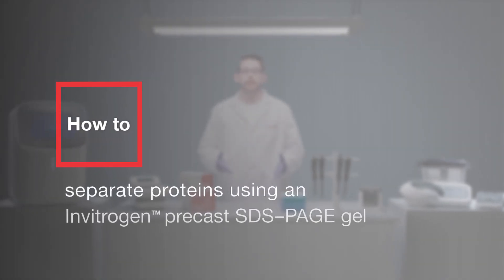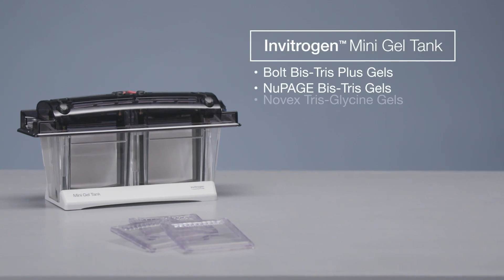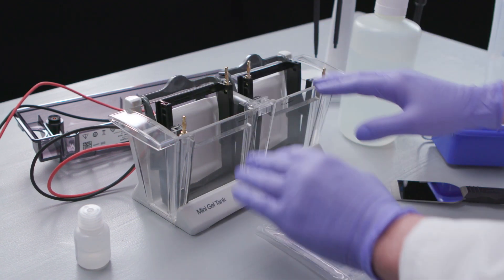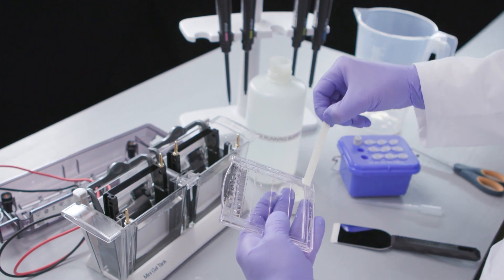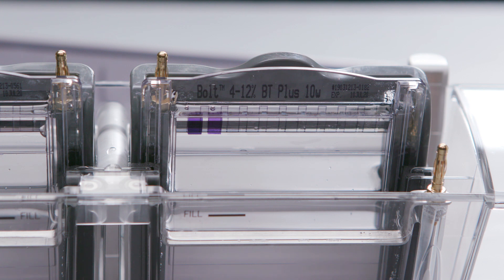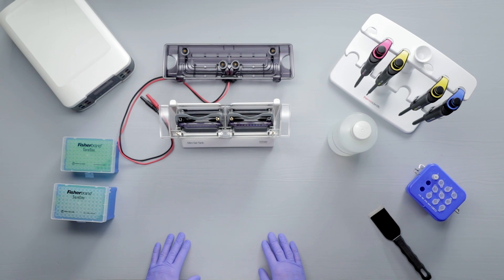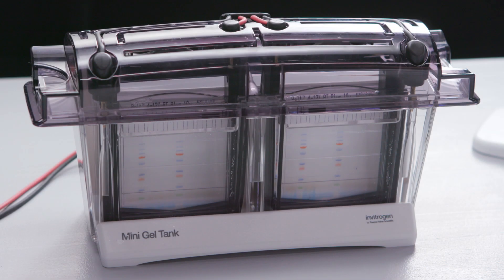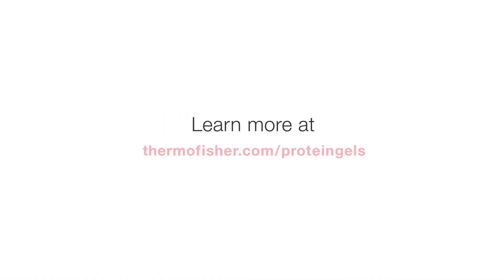How to Run Protein Gel | Invitrogen Precast SDS-PAGE Guide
Learn how to run a protein gel using Invitrogen precast SDS-PAGE gels and the Invitrogen Mini Gel Tank. In this step-by-step tutorial from Thermo Fisher Scientific, see how to prepare gels, load samples, and perform electrophoresis for reliable protein separation. Understand how to choose the right gel chemistry and format for your downstream applications, including Western blotting and protein analysis.

Chapters:
00:00 Introduction to Protein Gel Electrophoresis
00:25 Preparing the Mini Gel Tank
01:00 Loading Invitrogen Precast Gels
01:45 Sample Loading and Ladder Setup
02:30 Running the Gel with Proper Voltage
03:15 Post-Run Gel Handling and Applications

Thermo Fisher Scientific provides trusted solutions for protein electrophoresis and Western blot workflows.